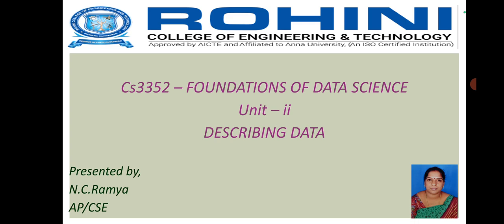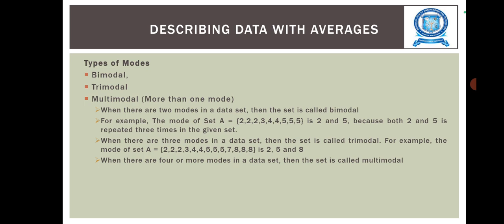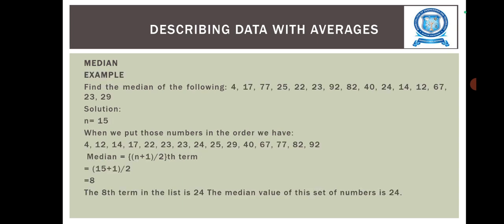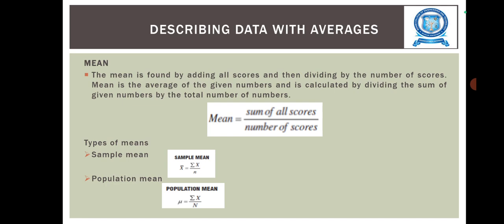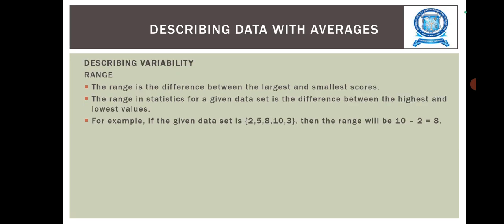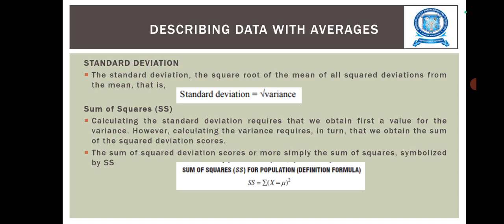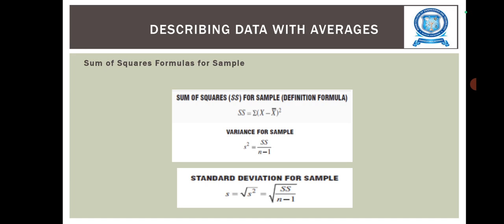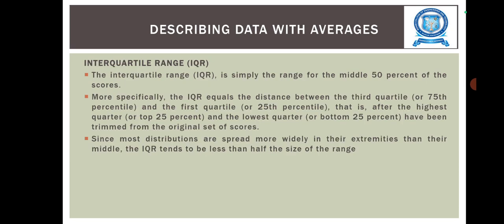Describing data with averages